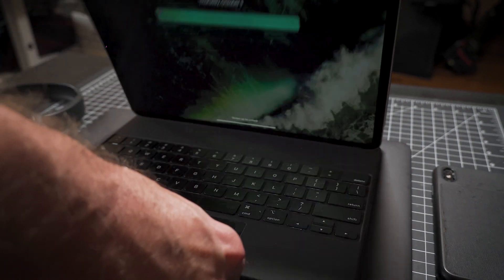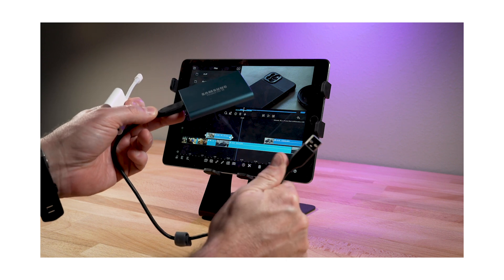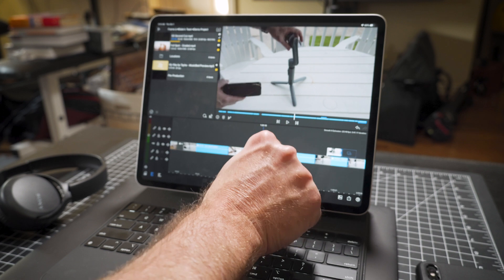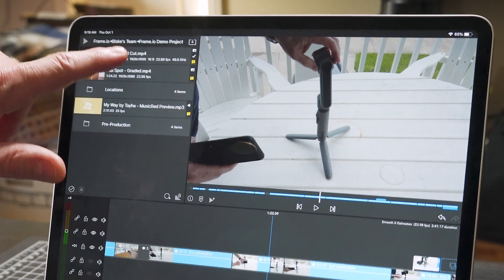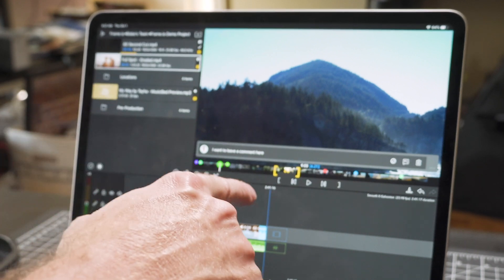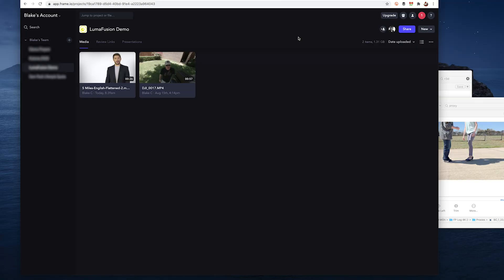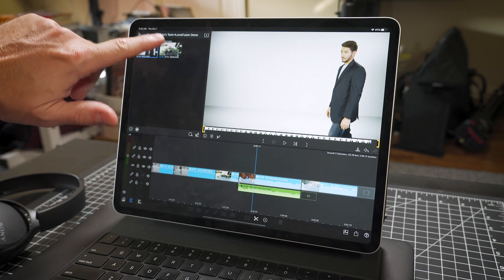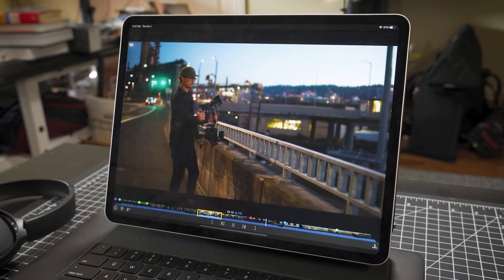Professional Grade VIDEO EDITING with an iPad Pro, LumaFusion & Frame.io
Edit any kind of footage on an iPad using Frame.io and LumaFusion (version 2.3 and later).

Yep, that means ProRes and a lot more. Just get a Frame.io account and add the LumaFusion integration and you're ready to edit high-end professional formats on an iPad. Frame.io uses a proxy system to make this work.

Then once your edit is locked - export an XML from LumaFusion and finish the project with the full quality original files in FCPX, Davinci Resolve, Premiere Pro, etc. A really great way to edit professional grade projects with an iPad!

▶︎ FEATURED GEAR:
12.9" iPad Pro
Magic Keyboard for 12.9" iPad Pro